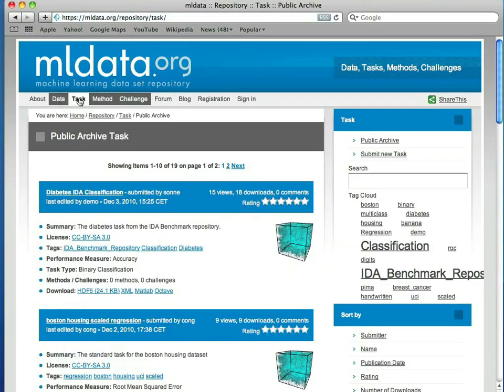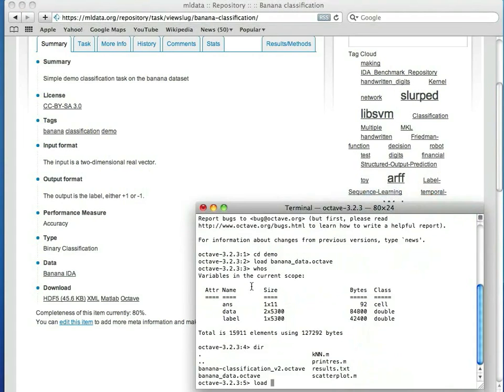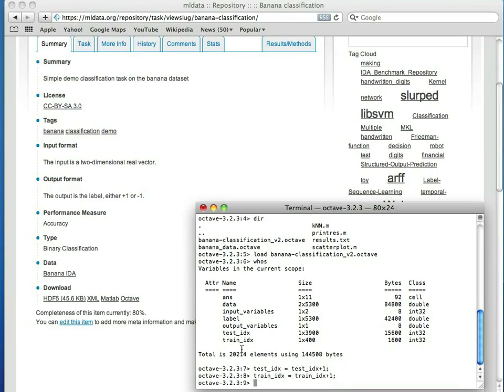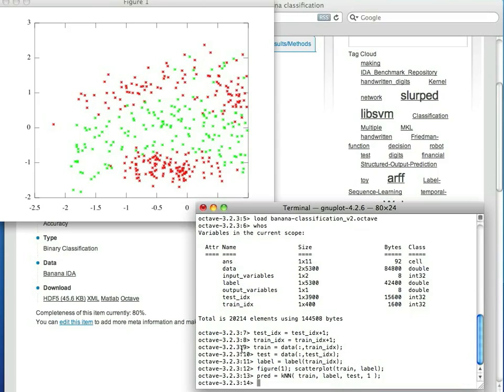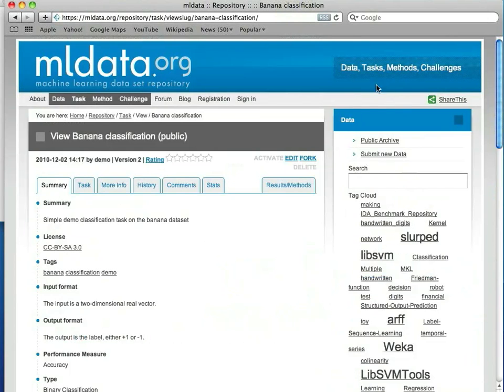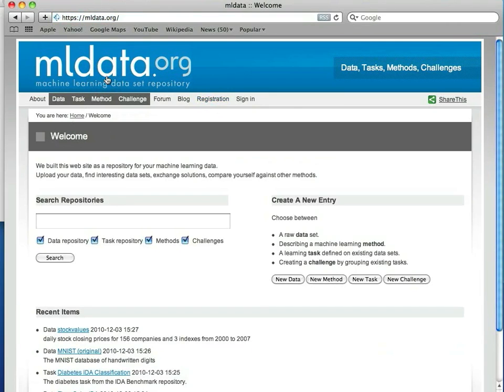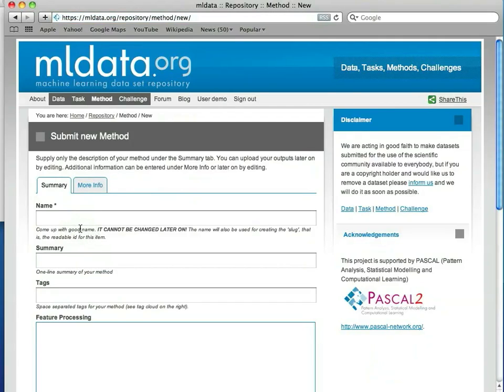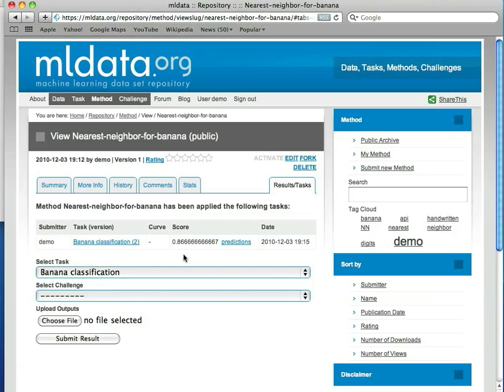mldata.org demo (part 3)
Demo of mldata.org, the machine learning data set repository. Part 3: downloading tasks, uploading new methods and results.